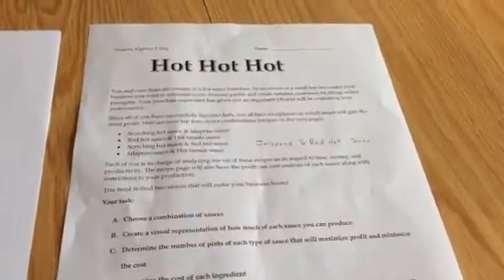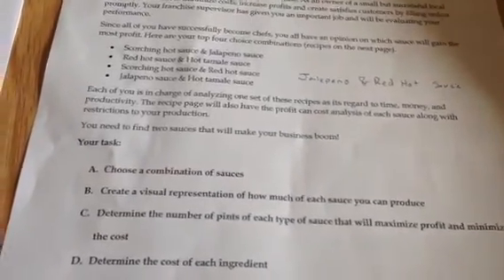Hot Sauce Task Part 1